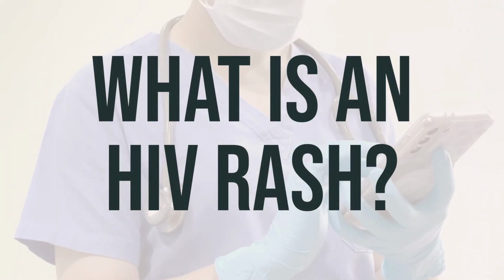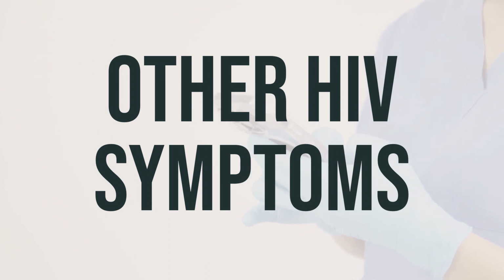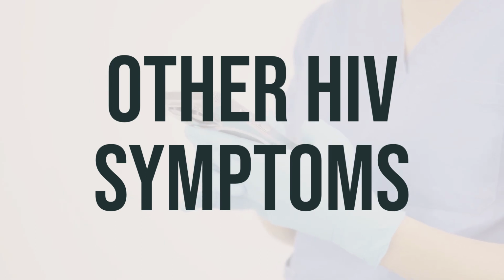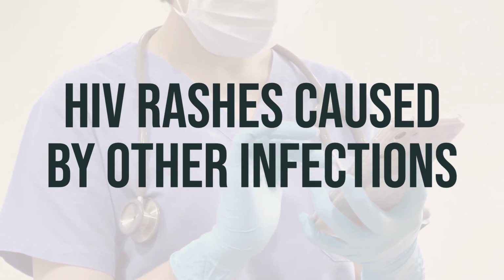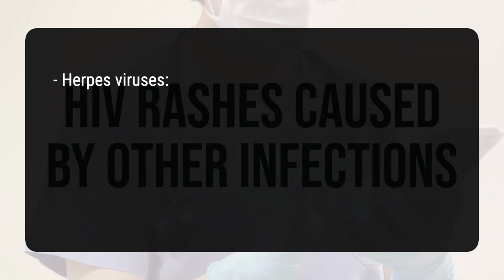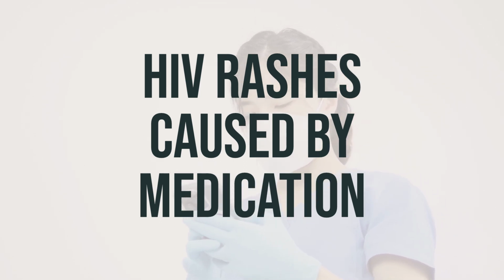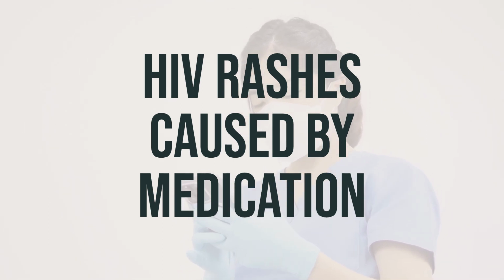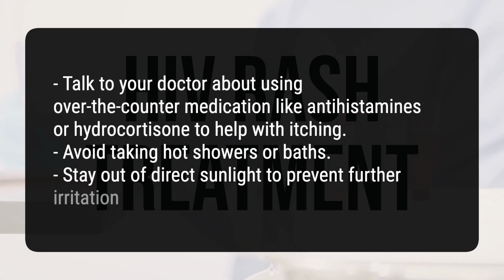Understanding HIV Rashes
An HIV rash is a skin irritation that can occur in people with the virus. It can cause itching, redness, purple discoloration, or pain. It is a common symptom for most people with HIV and can occur in the early or later stages of the infection. Sometimes, it can be one of the first signs of HIV infection.
3053